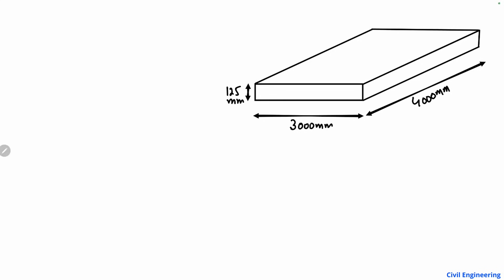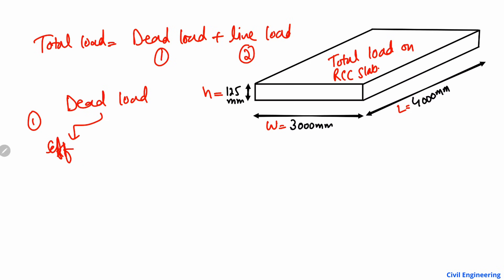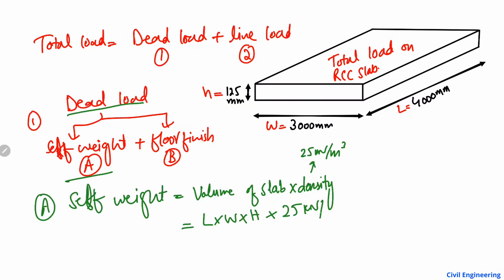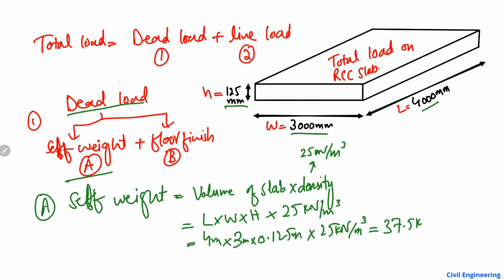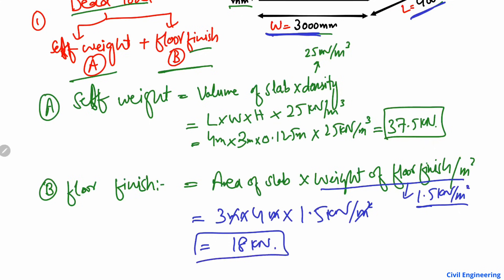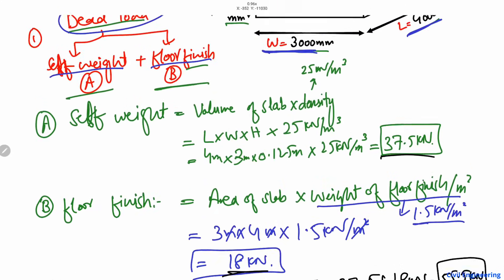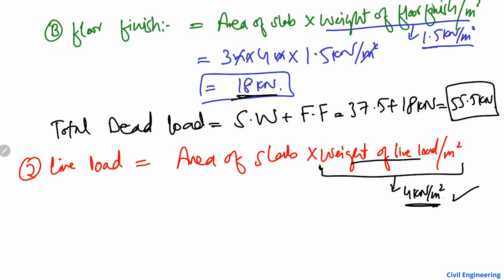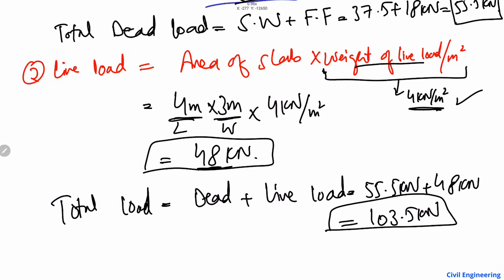How to Calculate Total Load on RC Slab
This lecture explains how to calculate total load on reinforced concrete slab. There are various loads acting on the reinforced slab, these are dead load and live load. Each load is explained in detail. An example of slab with length of 4m is solved to show how to calculate the total load on the slab.